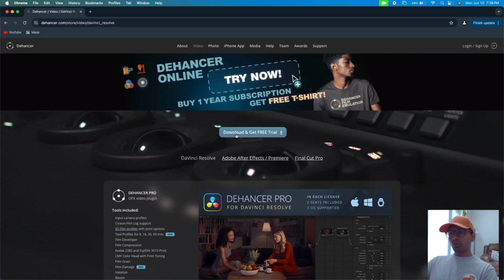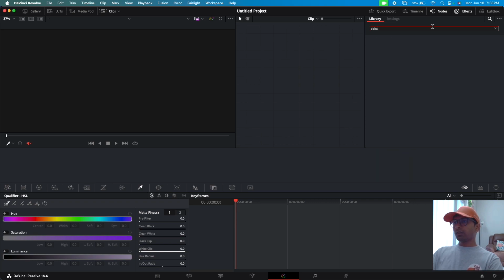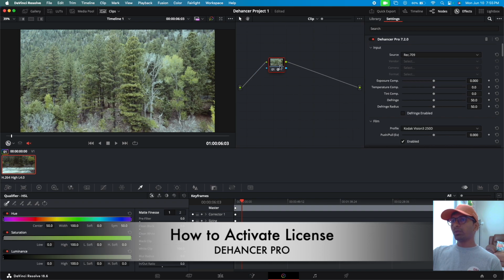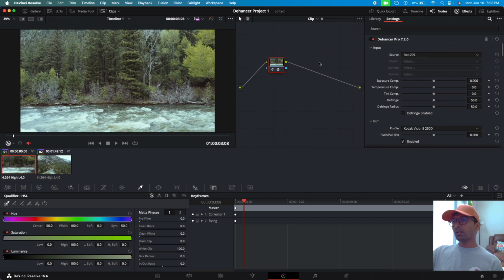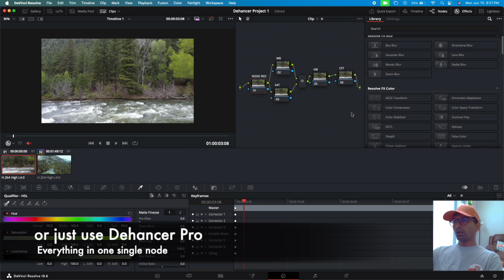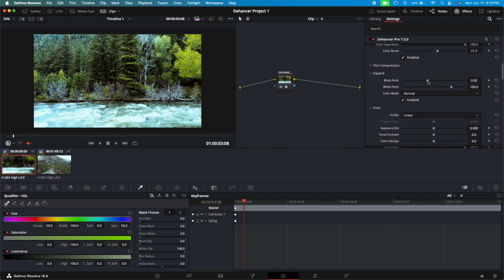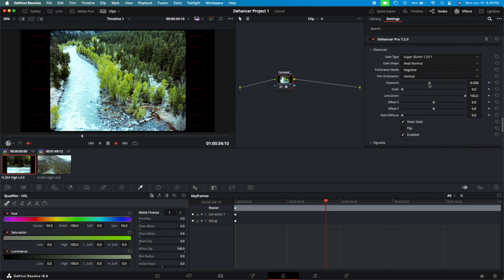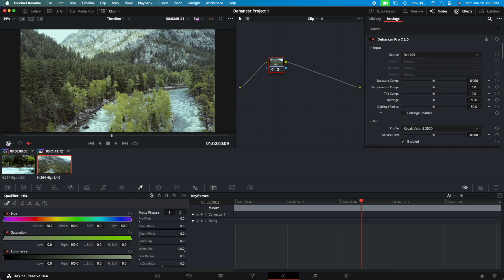Dehancer Pro Review: Best Film Emulation Plugin for Travel Vlogs?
Discover if Dehancer Pro is worth it for enhancing your travel vlogs and videos with this comprehensive review! Whether you're a student, traveler, or vlogger, explore the capabilities of this film emulation plugin and how it can elevate your video editing and color grading process.

🎥 Dive into the features and performance of Dehancer Pro for achieving cinematic film looks in your videos.
🌍 Learn how this plugin can enhance your travel footage and create visually appealing edits.
💡 Get tips on using Dehancer Pro effectively for professional video editing and color grading.

👥 Target Audience:
- Students and video enthusiasts
- Travelers and road trip enthusiasts
- Families on trips
- Vloggers and bloggers
- Fitness enthusiasts and athletes
- Video content creators

Dehancer Pro review
Film emulation plugin
Video editing plugins
Color grading software
Best video editing tools
Film look plugin
Video effects plugins
Travel vlog editing
This Video is in collaboration with @Dehancer

Welcome to my in-depth review of the Dehancer Pro Film Emulation Plugin! In this video, we'll dive into the features, performance, and overall value of this popular film emulation tool. Whether you're a professional colorist or a filmmaking enthusiast, this review will help you decide if Dehancer Pro is the right choice for your post-production workflow.

We'll cover:

User interface and ease of use
Key features and film profiles
Comparison with other film emulation plugins
Pros and cons
Final verdict

Thank you! - DaVinci Resolve app used for editing with Dehancer Pro plugin.
iMovie and Canva used for intermittent editing.